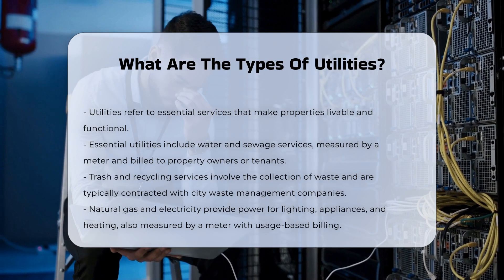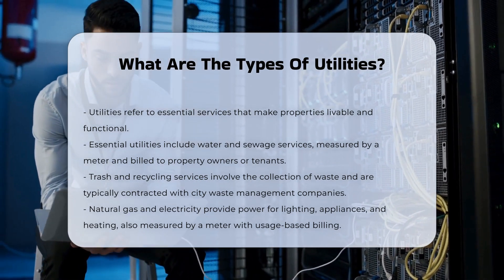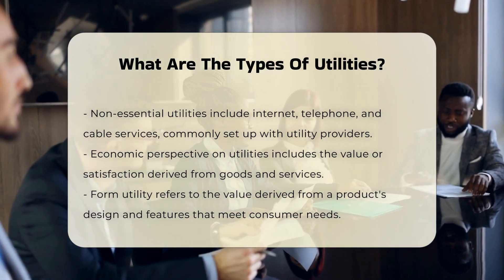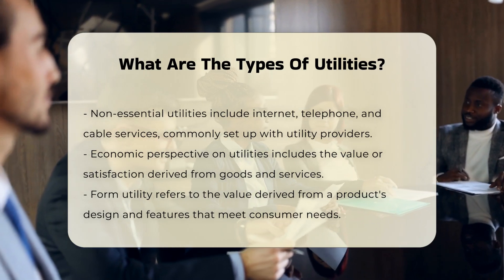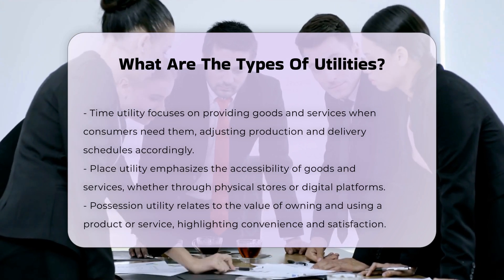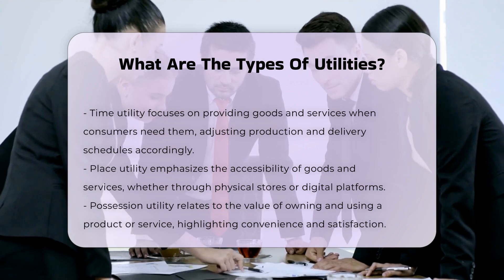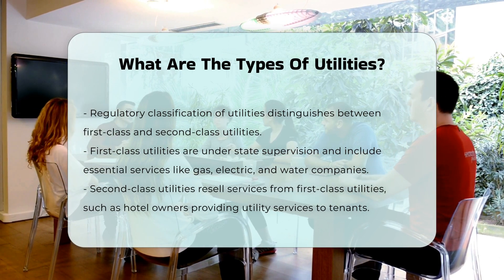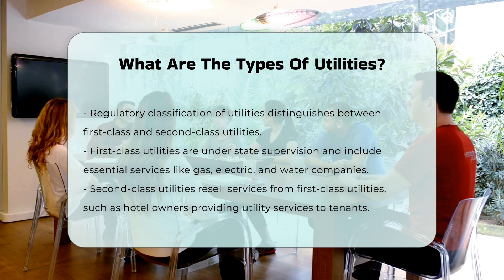What Are The Types Of Utilities? - CountyOffice.org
What Are The Types Of Utilities? Utilities are essential services that ensure our homes and communities function smoothly. In this informative video, we will delve into the various types of utilities that are crucial for everyday living. We will explore both essential utilities, such as water, sewage, trash collection, and energy sources like natural gas and electricity, as well as non-essential but widely used services, including internet, telephone, and cable. Understanding these different utility types is vital for homeowners and renters alike, as it helps in budgeting and managing expenses.

We will also touch on the economic perspective of utilities, discussing concepts like form, time, place, and possession utility. These aspects highlight how consumers derive value and satisfaction from the services they use. Additionally, we will cover the regulatory classification of utilities, distinguishing between first-class and second-class utilities, which can impact service delivery and pricing.

Whether you are a homeowner, a tenant, or simply curious about how utilities work, this video will provide you with valuable insights.